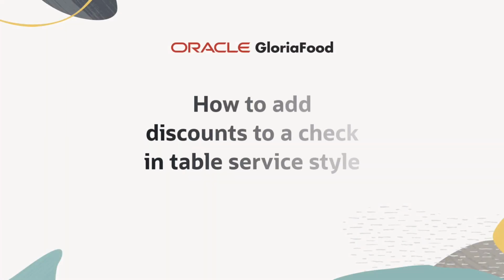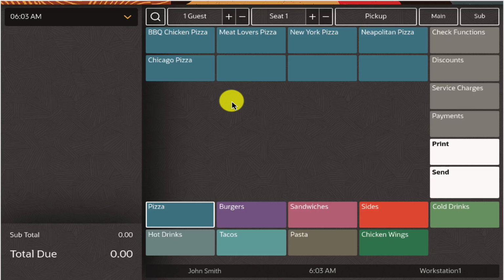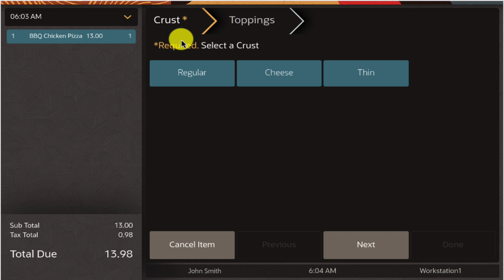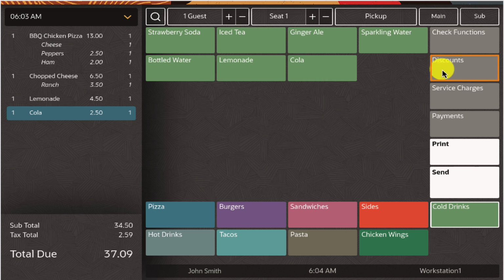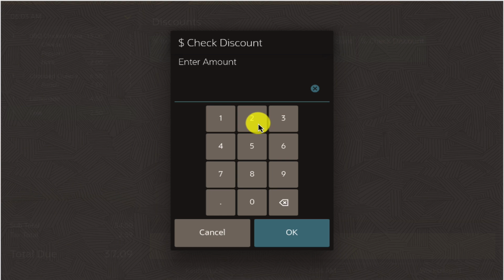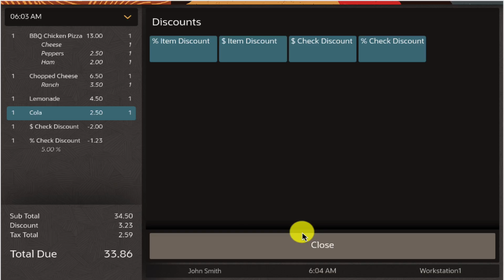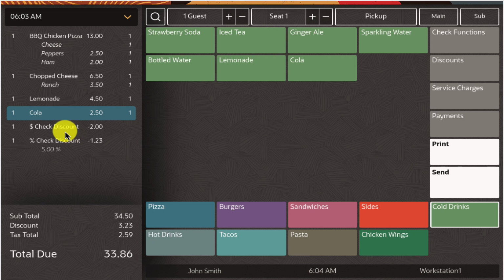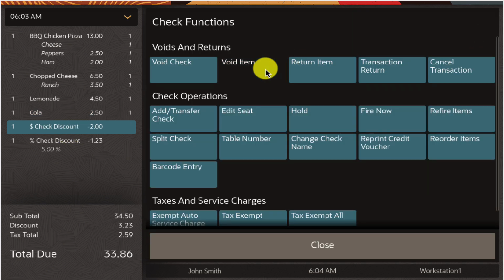GloriaFood POS tutorials: How to add discounts to a check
Learn how to add discounts to a check using GloriaFood POS.

► 20+ Restaurant Customer Statistics: What Foodies Are Looking for in 2025